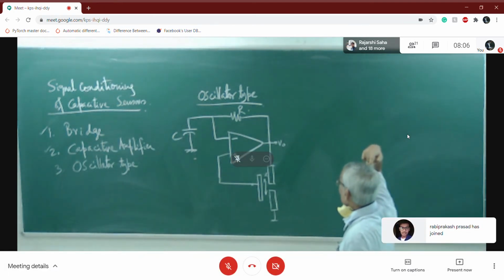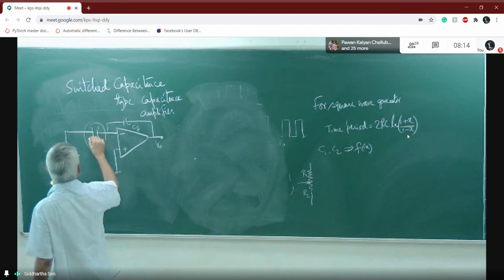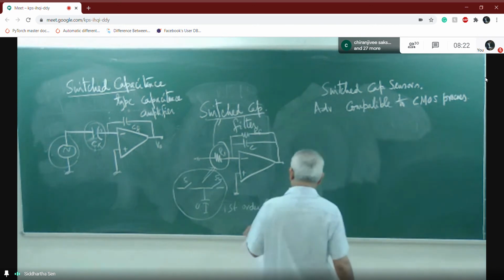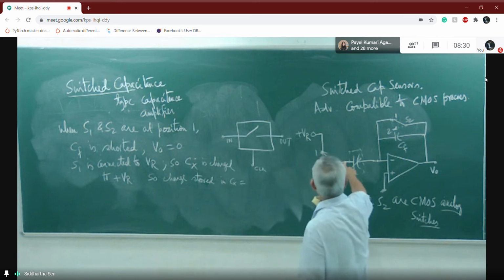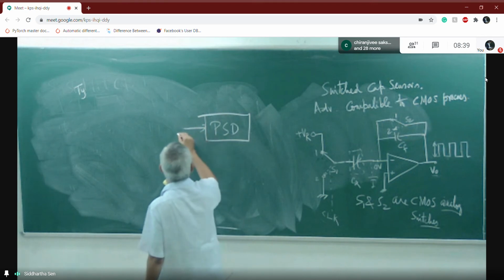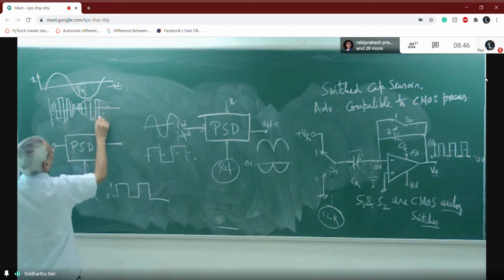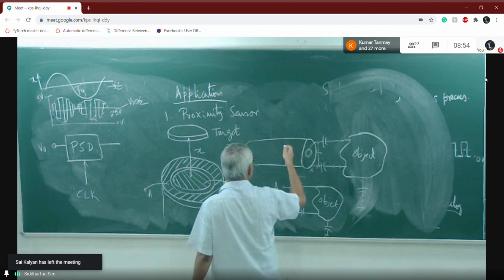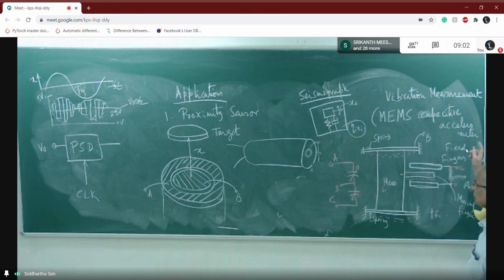Capacitive Sensors | Signal Conditioning (2) and Applications | 20-10-2020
This is the 1st video of the 2-hour class on 20/10/2020.
Topics covered:
1. Oscillator type signal conditioning circuit
2. Switched capacitance filter
3. Applications of capacitive sensors
    a. Proximity sensor
    b. Vibration measurement (TBC...)

Class by Prof. S Sen, Department of Electrical Engineering, IIT Kharagpur.